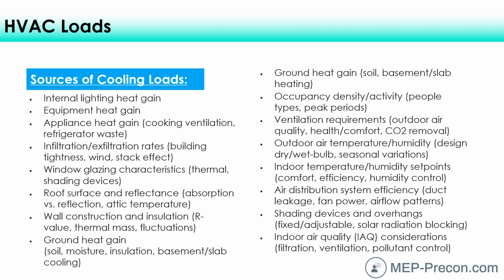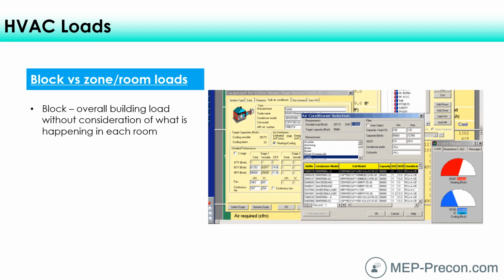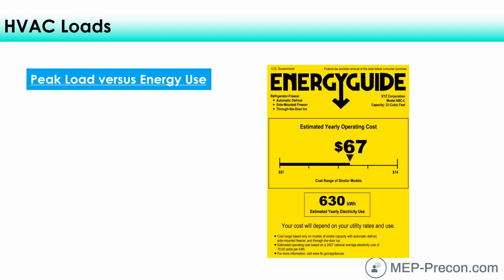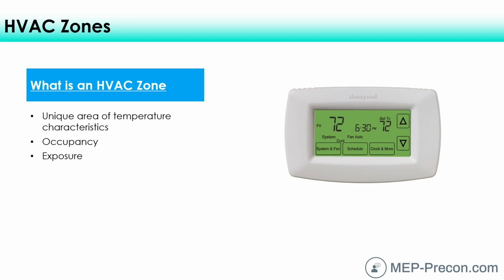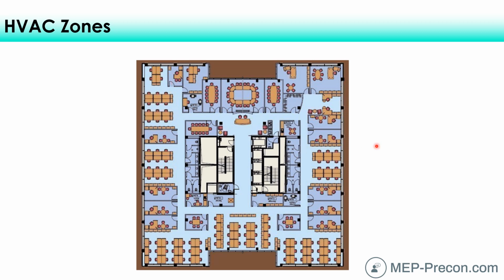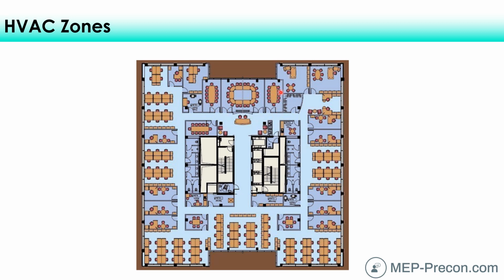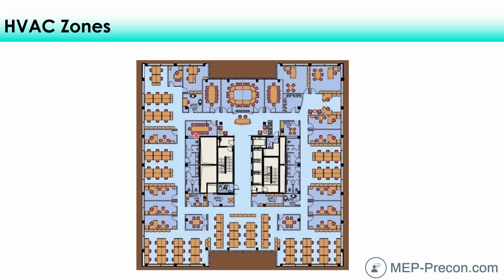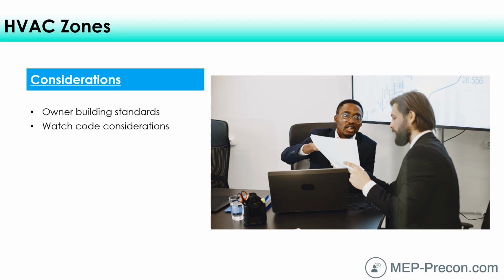HVAC Loads and Zones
Technical training on HVAC Loads and Zones. Part of our Beginner Series to get newcomers up to speed in this trade as quickly as possible to bring value more to customers.

Find our assessment to test your learning from this video at MEP-Precon.com.